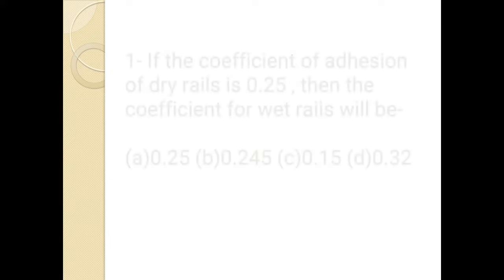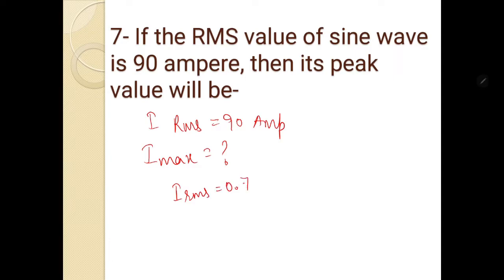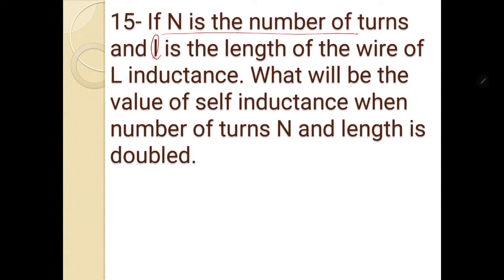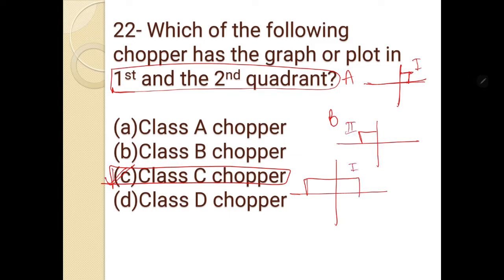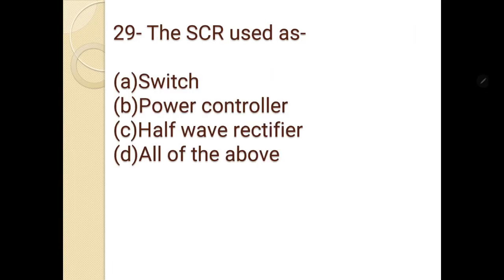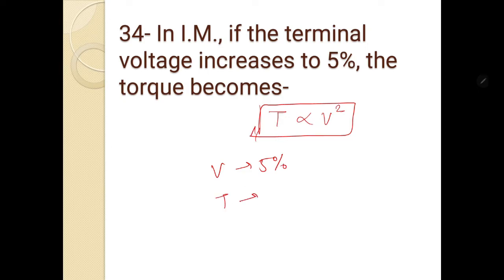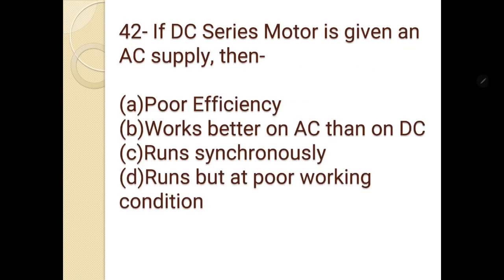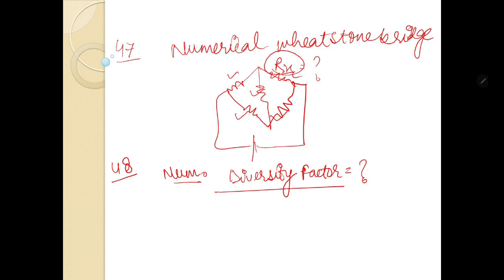URSC Technical Assistant Electrical Paper 04/11/2022 | Advt NoURSC01/2020 | ISRO Electrical Paper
In this video, i have discussed the PYQ of UR Rao Satellite Centre(ISRO) , for the post of Technical Assistant(Electrical) .This exam was held on 04/11/2022.

In this video, full paper memory based questions has been discussed of URSC BENGALURU of Advt.No. URSC 01/2020 for the post of Technical Assistant (Diploma) .